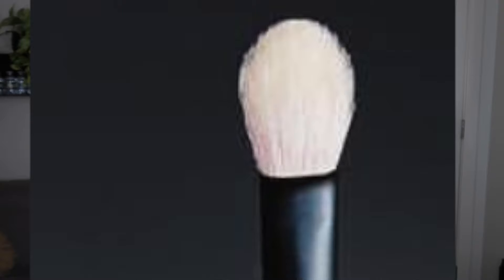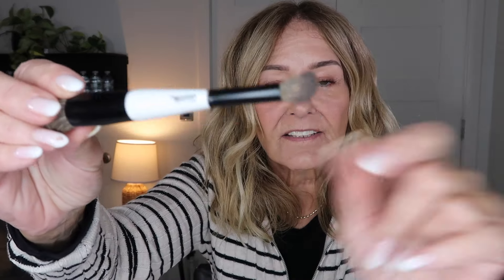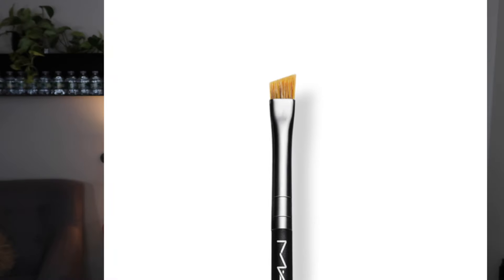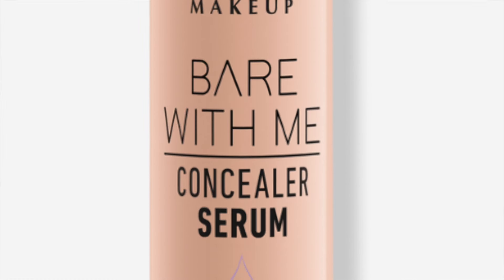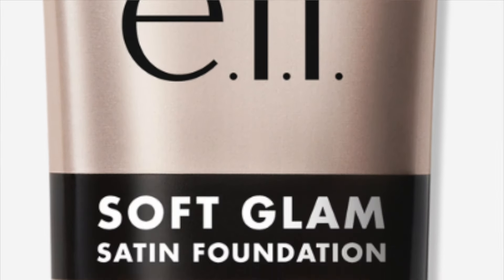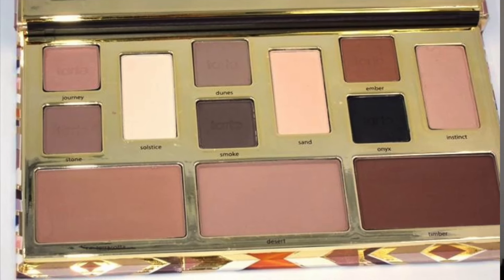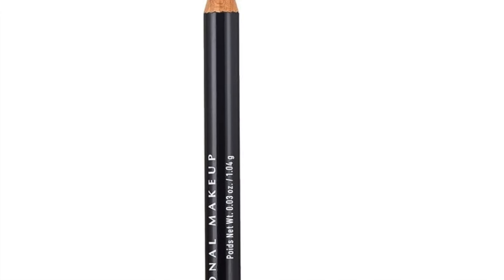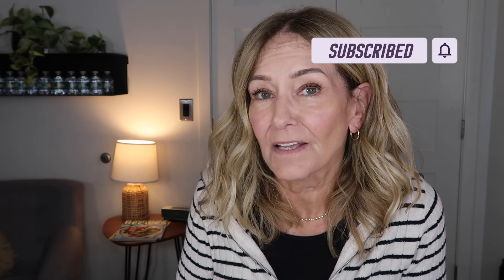Beginner-Friendly Makeup for Mature Women | Essential Brushes & Products You Need to Get Started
If you're new to makeup and looking for a beginner-friendly routine designed specifically for mature skin, this video is for you! I’ll guide you through the best makeup brushes, tools, and affordable products that are perfect for achieving a natural, radiant look.

Brushes & Tools You’ll Need:

Blender Brush – Perfect for seamless blending and soft transitions.
Check out the " The Concept Store"  for the Rephr brushes they are GREAT!  The price is amazing and very well made.

Pencil Brush – Ideal for precise eye makeup application.

Mario F1 Brush – A must-have for foundation and flawless skin application.

Angled Brush – Great for defining brows and eyeliner.

Pack Brush – A small yet essential brush for packing on eyeshadows.

Beginner-Friendly Makeup Products for Mature Skin:

Benefit Brow Pencil (small) – For naturally defined brows.

NYX Concealer Serum – Hydrating and smoothing, perfect for mature skin.

Elf Satin Finish Foundation – Lightweight, satin-finish foundation that feels comfortable all day.

Tarte All-in-One Palette – A versatile palette with everything you need for eyes, cheeks, and complexion.

🆙 They no longer make the Charlotte tilbury like the one I showed in the video this one is the same concept and very similar.

Charlotte Tilbury Setting Powder – Sets makeup for a flawless, smooth finish.

Urban Decay Setting Spray with Cactus Flower – Locks in makeup and keeps your look fresh all day.

Panorama Mascara – Adds volume and length to your lashes.

NYX Lip Pencil in Mauve – The perfect lip liner for a natural, defined pout.

Elf Lip Oil – Hydrates and adds a subtle shine for a natural, soft lip look.

This video is the ultimate guide for anyone just getting started with makeup, focusing on simple techniques and affordable products that work beautifully on mature skin. Watch now to discover your essential brushes and makeup must-haves!

Nira Lazer:
Nira Skincare Bundle